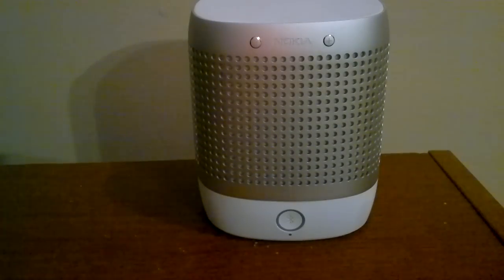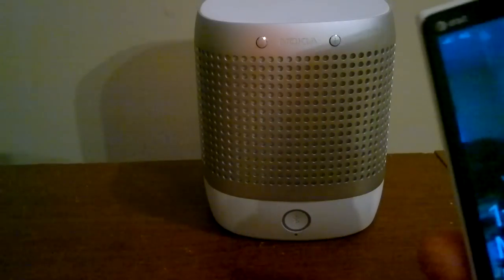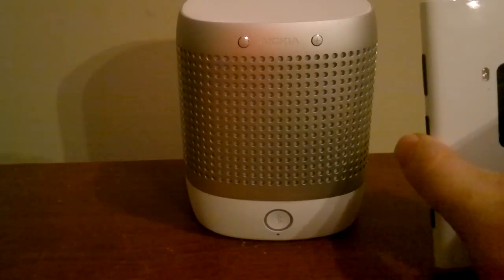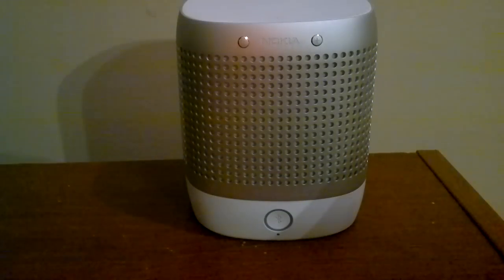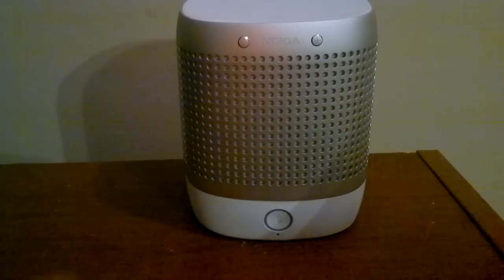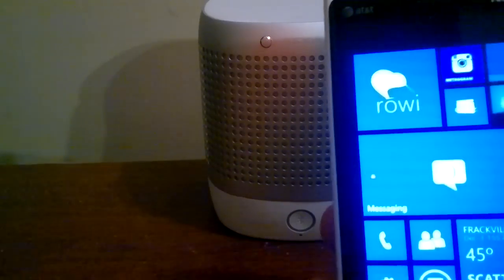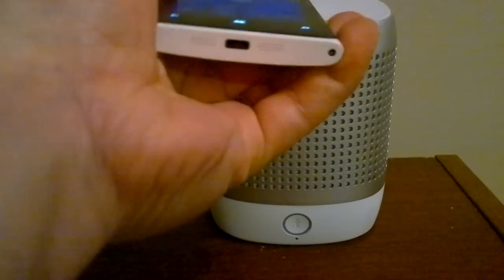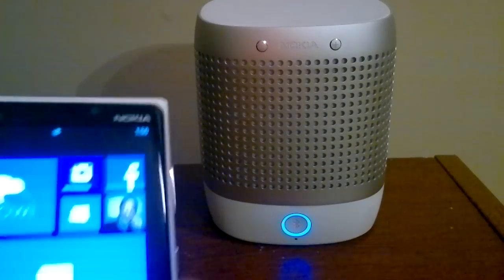Pairing of the Nokia Lumia 920 with the Nokia Play 360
A brief video showing how quickly and easily you can hook up a device with NFC to a Nokia Play 360